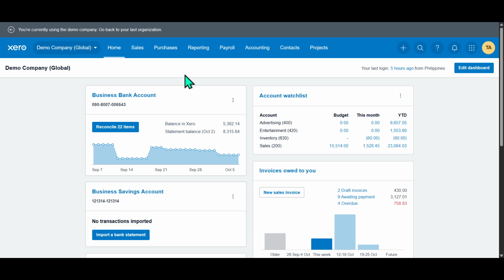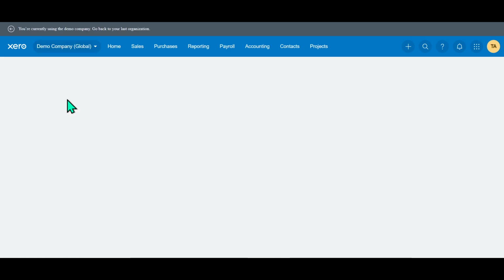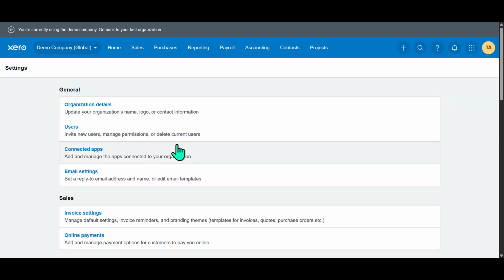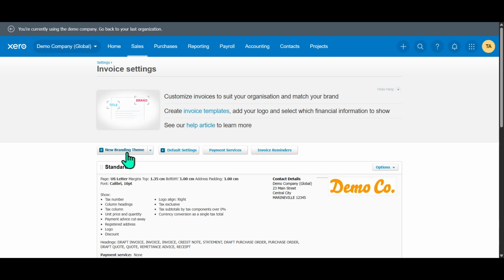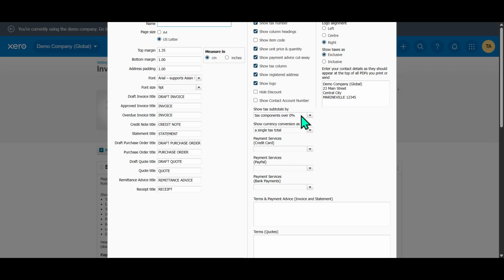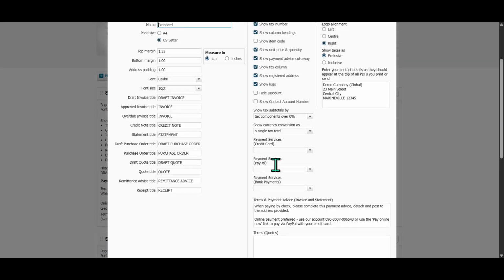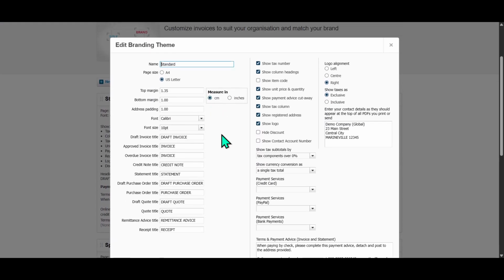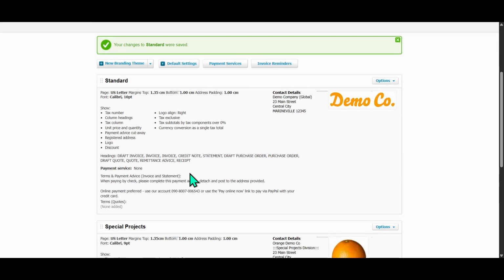How to Create a Custom Invoice Template in Xero (2025 Tutorial)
Learn how to create a custom invoice template in Xero—add your logo, adjust layout and branding, and personalize invoice details for a professional look. This 2025 step-by-step tutorial is perfect for small business owners, bookkeepers, and accountants who want to stand out with customized invoices.

how to create a custom invoice template in xero tutorial 2025, customize invoice branding themes xero step by step, add logo and change colors on xero invoices, xero bookkeeping tutorial personalized invoice design, beginners guide create custom invoice layout xero 2025, xero accounting tutorial customize invoice settings, professional invoice design xero template setup, edit and manage invoice branding in xero software, how to build and upload custom invoice templates in xero, xero tutorial create branded invoices for business